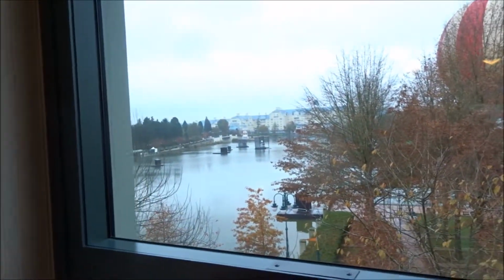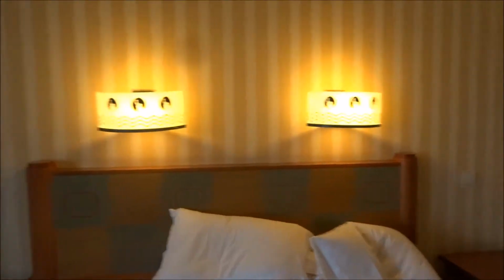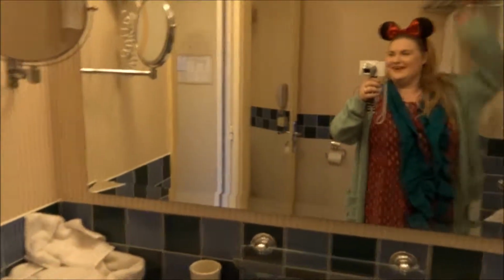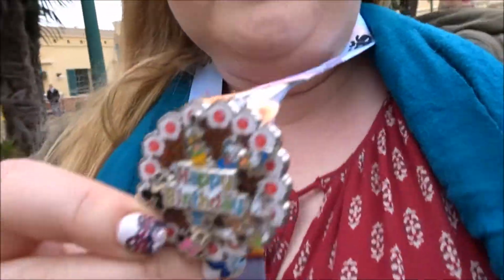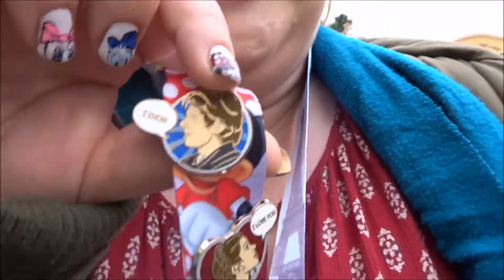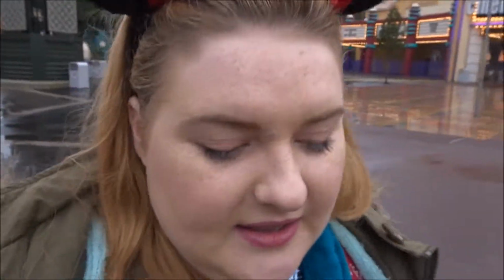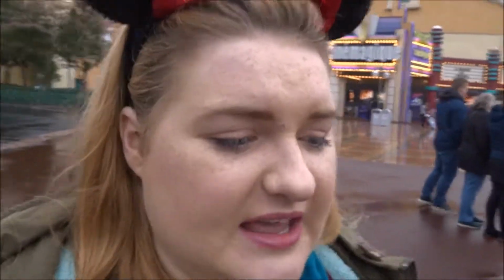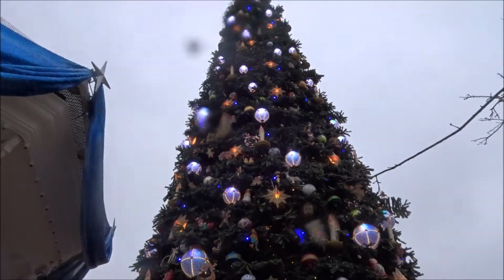CHRISTMAS Season Launch At Disneyland!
This is my last day at Disneyland Paris. New York hotel room tour. We met a couple of characters and went on a few last rides.